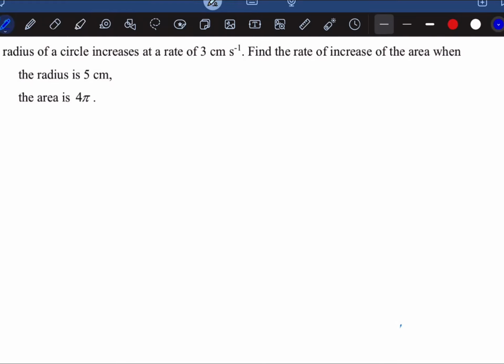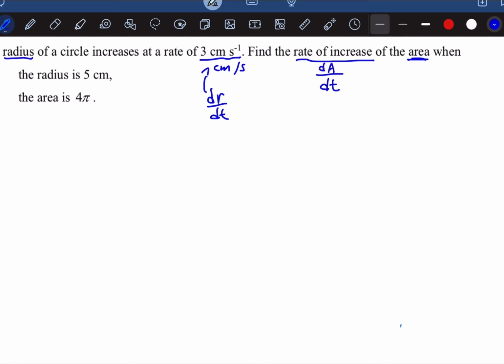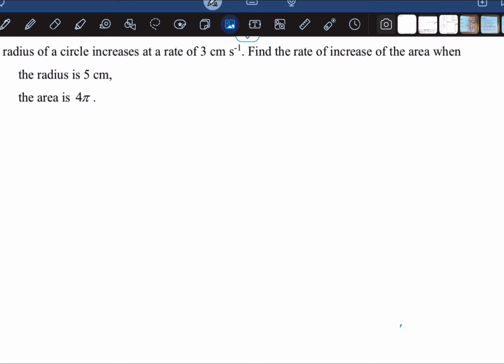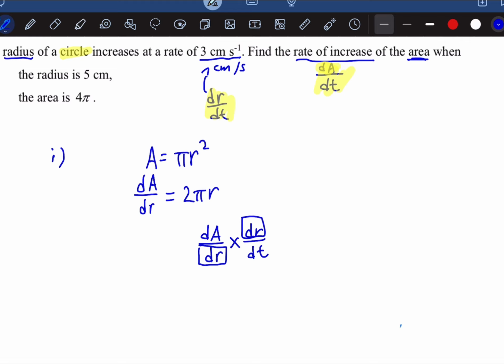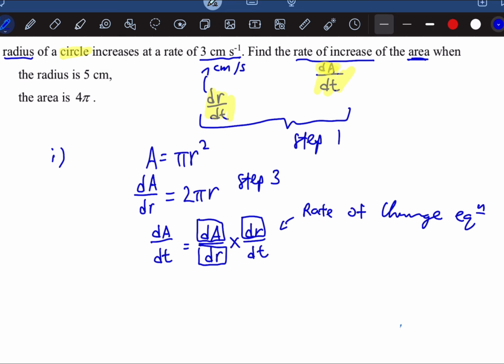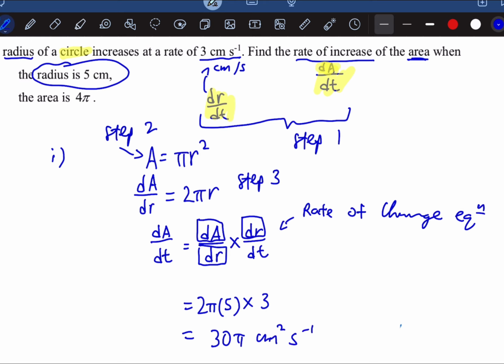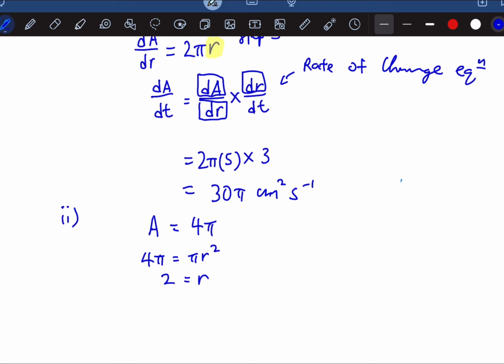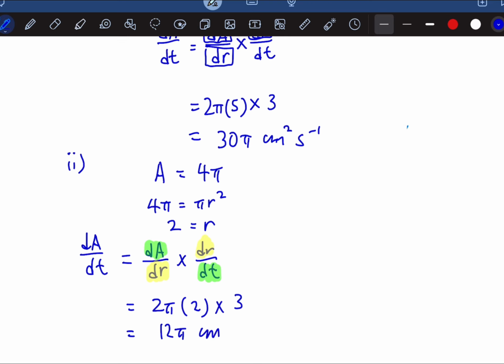How to handle Rate of Change QP